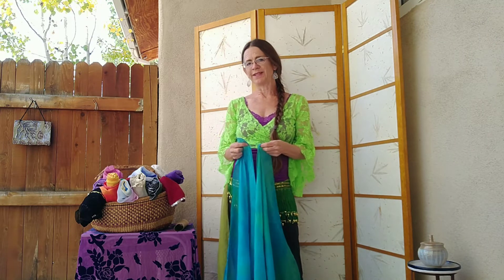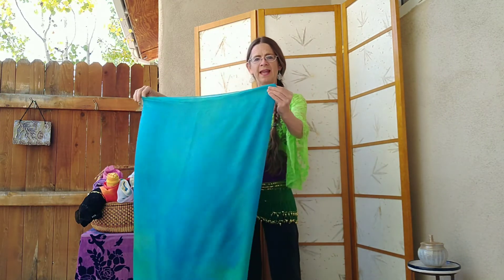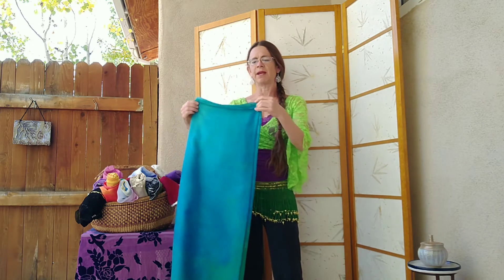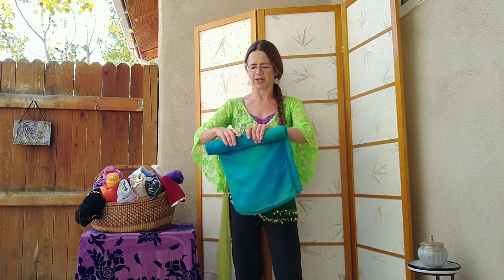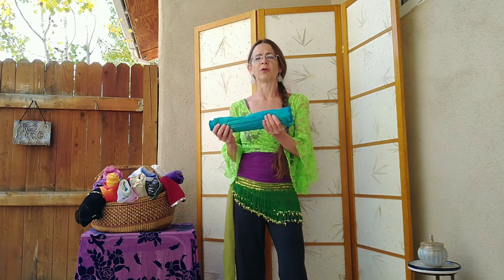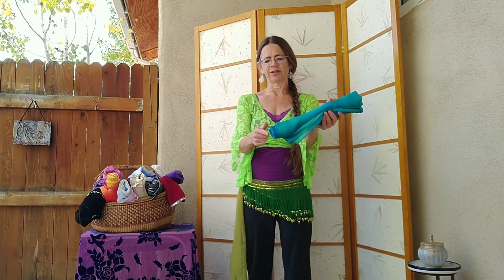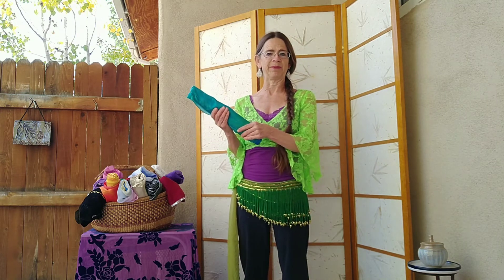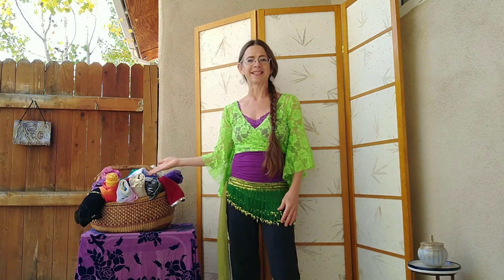How to Store Belly Dance Veils - No Wrinkles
Save your time and energy with this really easy way to store your belly dance veils so they won't wrinkle.